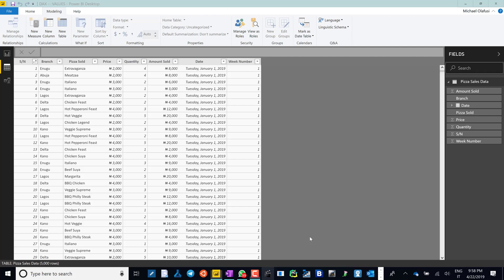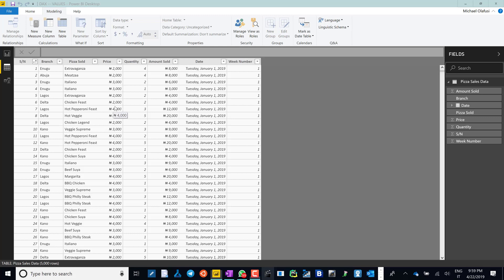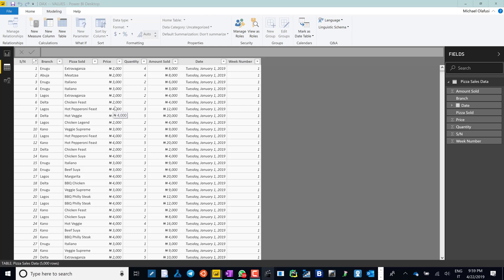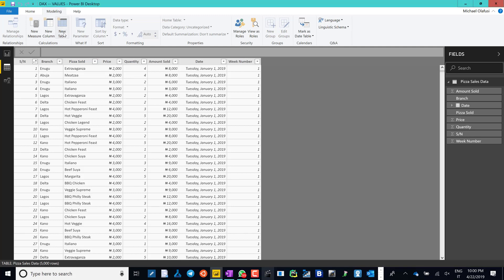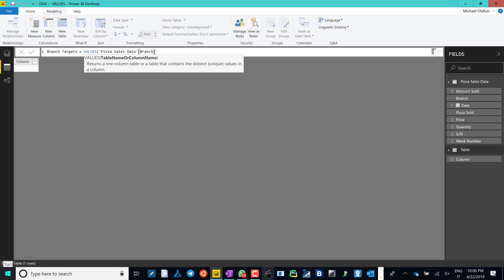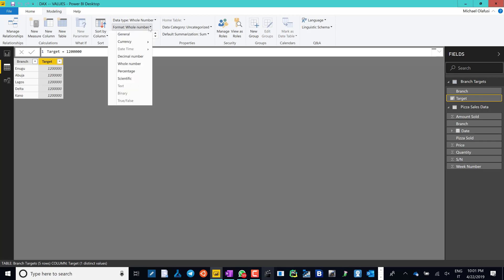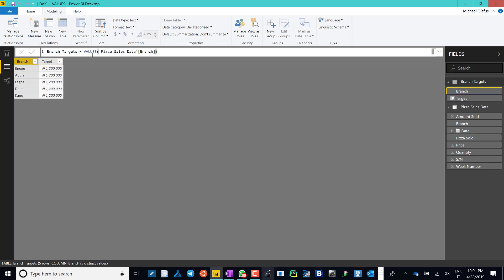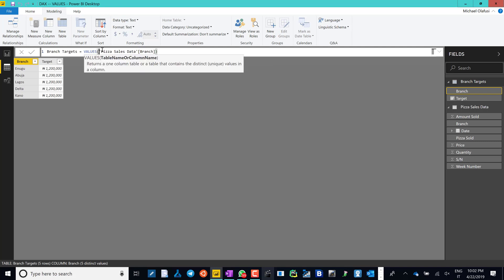Power BI DAX #3: VALUES, another must know DAX formula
VALUES gets you the list/table of unique records in a specified table or column. It is a must know DAX formula.

There is a similar DAX formula called DISTINCT. However, VALUES performs a referential integrity check which makes it a better choice than DISTINCT in most situations. You can read more about the practical difference